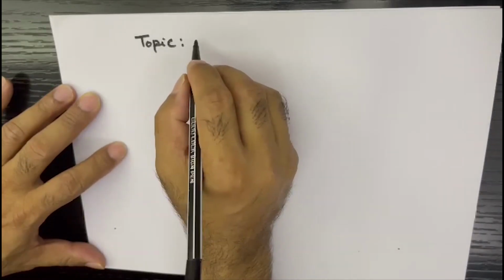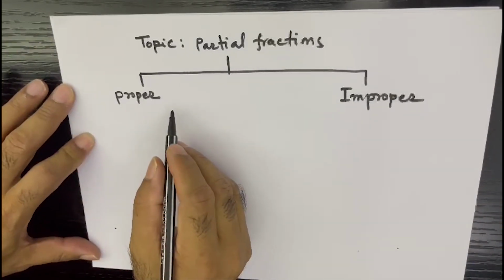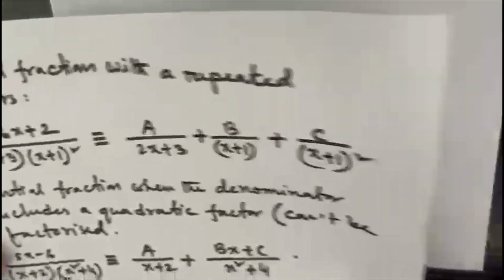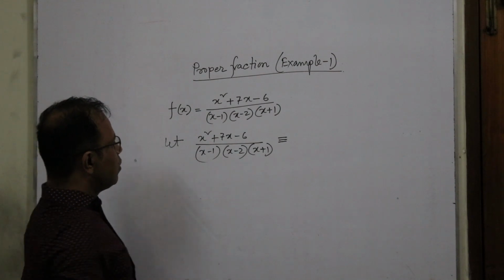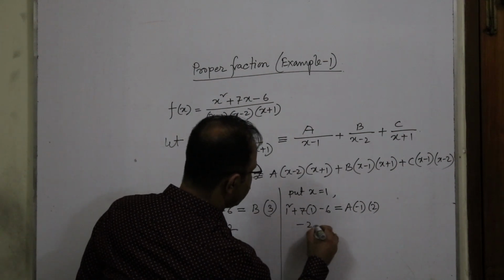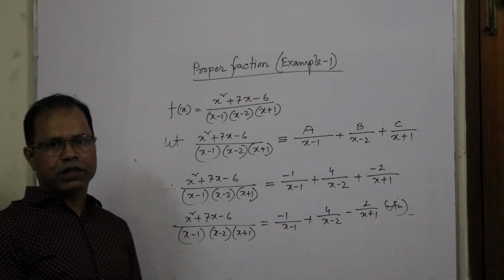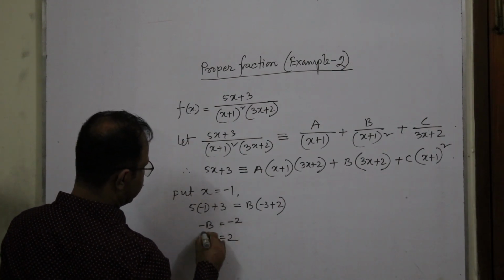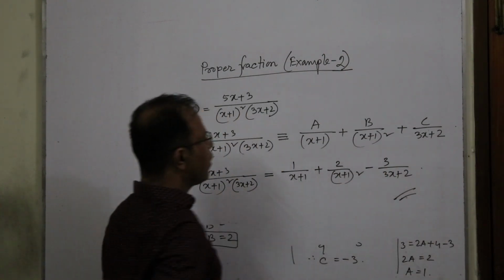Algebra Partial Fraction Lecture | CAIE A Level 9709 | P3 Mathematics by Md A Latif